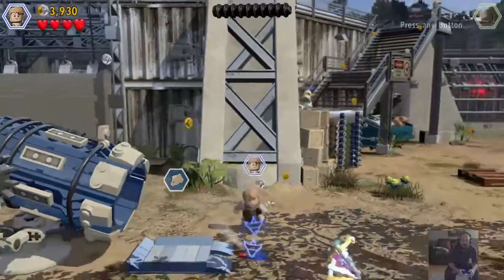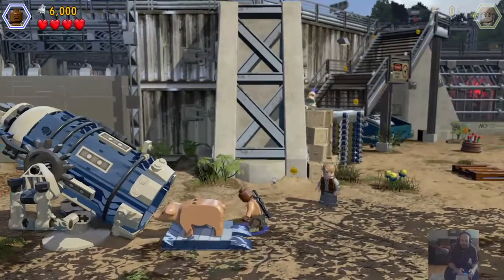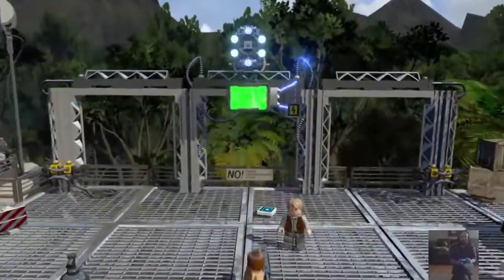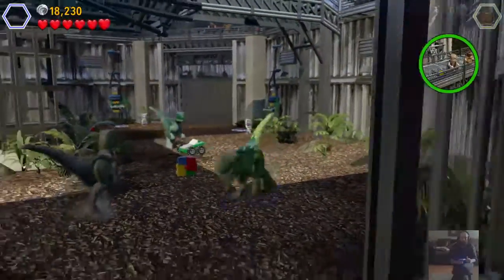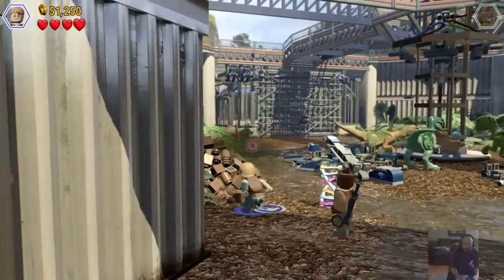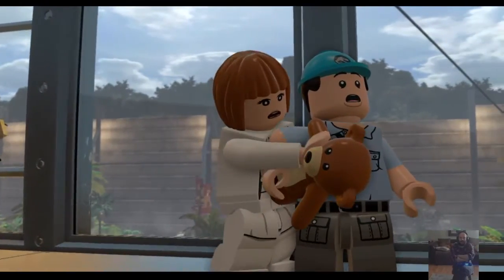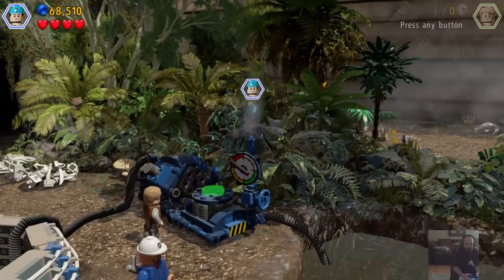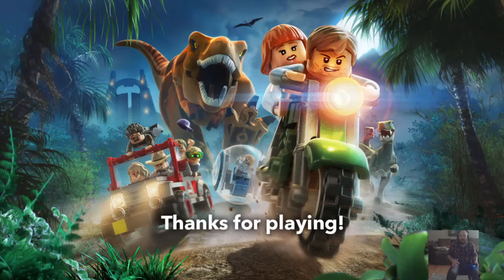Jurassic World Lego Demo - RUN RAPTORS RUN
Lego Jurassic World is a 2015 Lego action-adventure video game developed by TT Fusion and published by Warner Bros. Interactive Entertainment, which was released for Microsoft Windows, Nintendo 3DS, OS X, PlayStation 3, PlayStation 4, PlayStation Vita, Wii U, Xbox 360, and Xbox One. It adapts the plots of all four films in the Jurassic Park franchise. The game was released on 12 June 2015 to coincide with the theatrical release of Jurassic World.